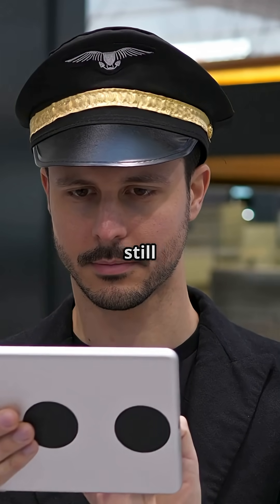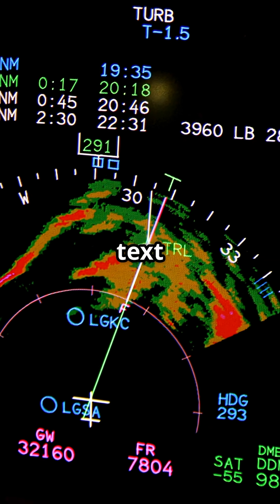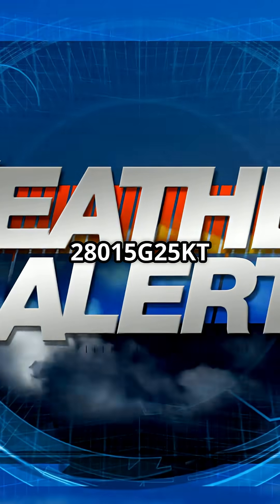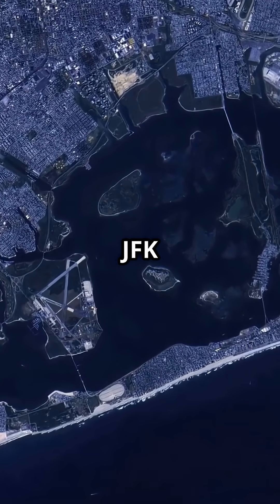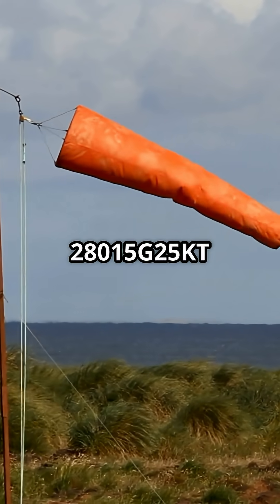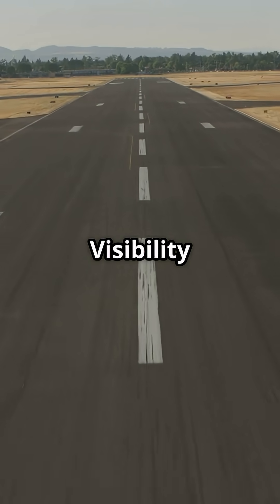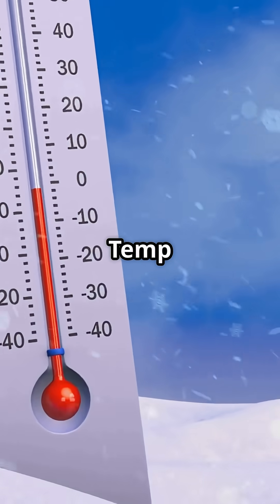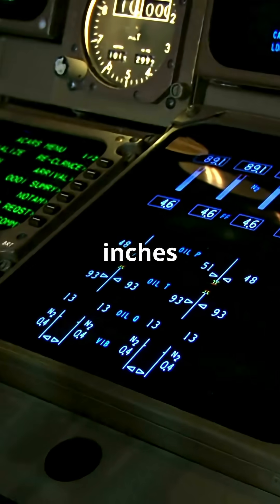How to Read a METAR (Weather Code Explained for Student Pilots) ☁️🛫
METARs give pilots the weather conditions they need to make safe flying decisions—but they can look confusing at first.
This short video walks you through decoding a real METAR so you can fly smarter.

Follow GroundSchoolAI for more aviation tips, FAA exam help, and flight school support.